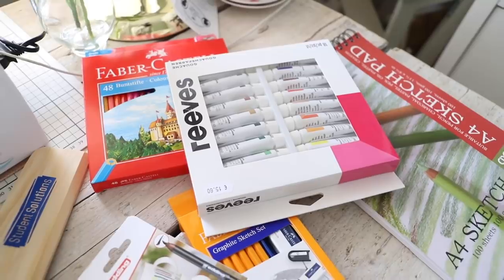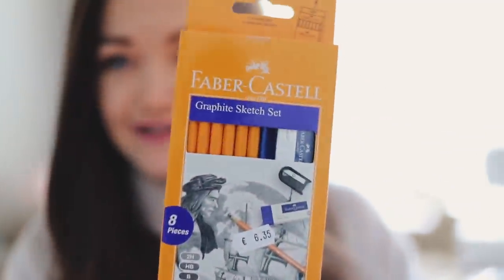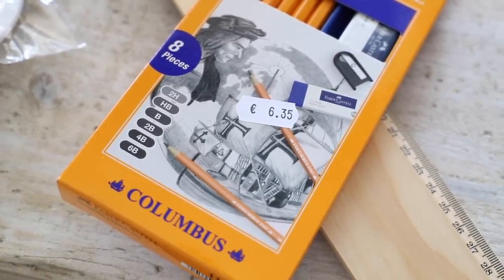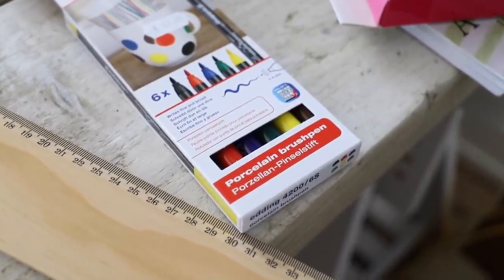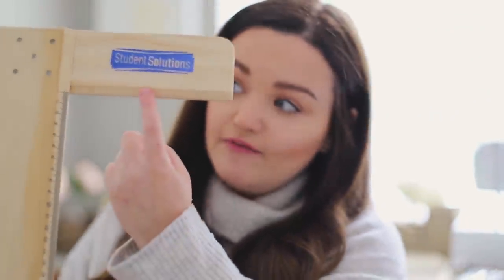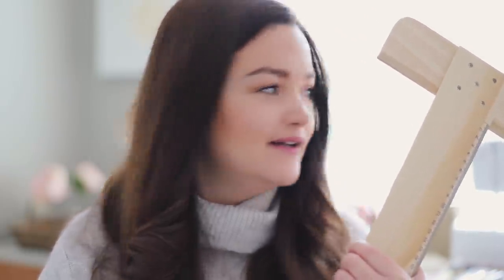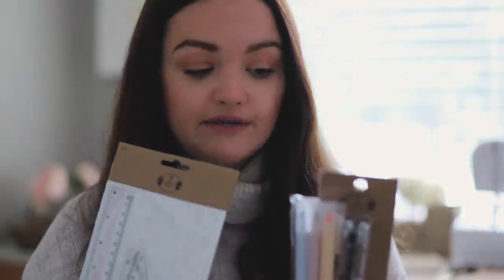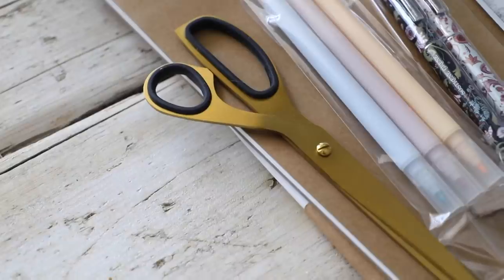Autumn Stationery Haul, Art And Craft Supplies Haul 2020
In this week's upload, I am sharing an Autumn stationery haul. I had been neglecting myself. As it is Autumn, I decided to treat myself to new Art and Craft supplies to help me get through the dark Winter nights. I picked up some stationery from Sostrene Grene and Asos for my home office. I also picked up some art supplies from Evans art supplies in Dublin. I treated myself to some mindful colouring books too. Let me know if you have used these before and if you find them helpful.

Do you want a free guide to painting furniture?

Do you want to learn to sew?